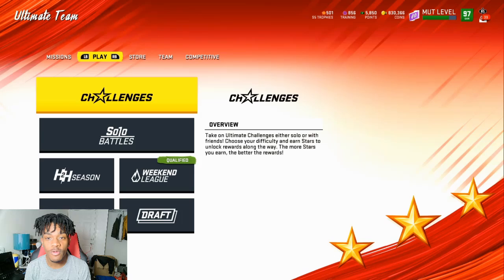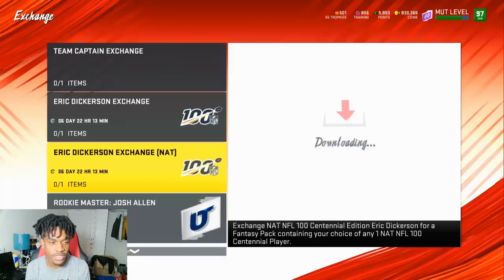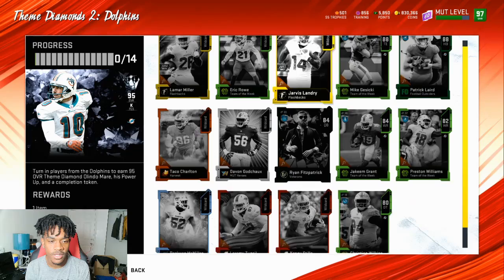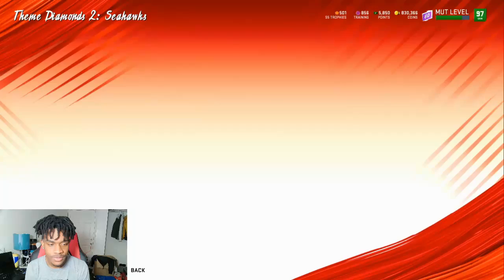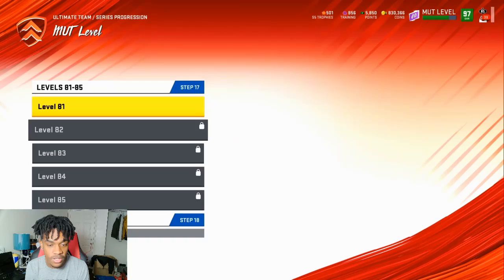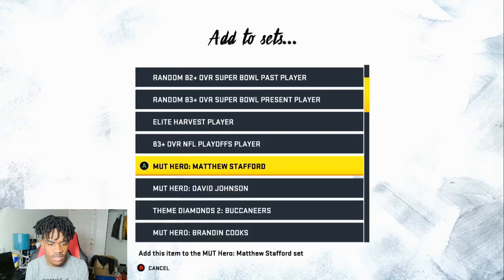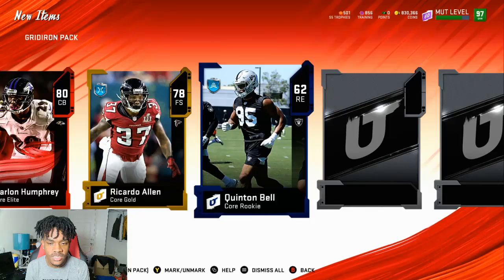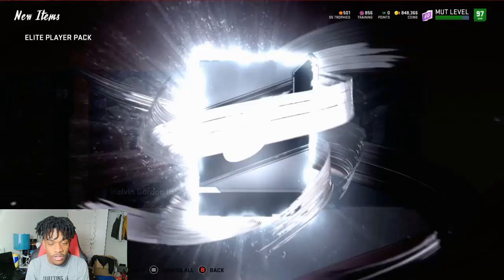ALL SERIES 5 CONTENT! HOW TO GET TO LEVEL 90 FAST! GRIDRION BUNDLE IS FIRE! Madden 20 Ultimate Team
LATEST VID!
7.698K Views - Feb 23, 2024

Whats up everyone in this video i will be going over all the series 5 content that came out today and how to level up to 90 fast! Also we open a gridiron bundle and talk theme diamonds 2!